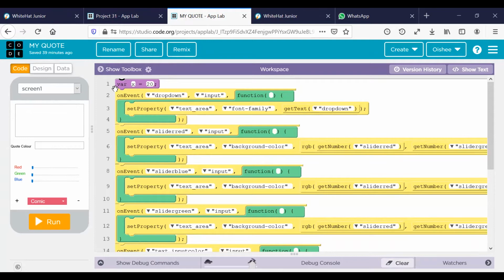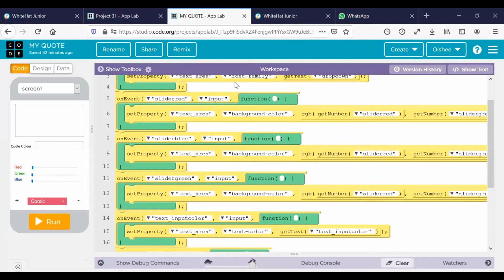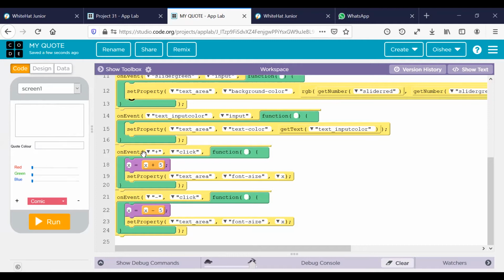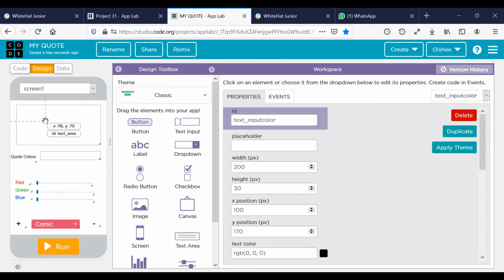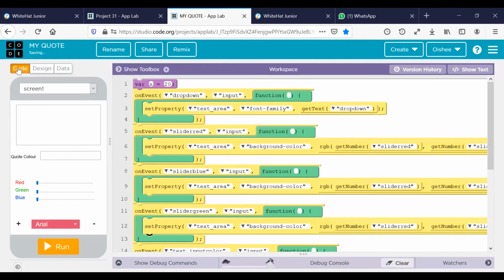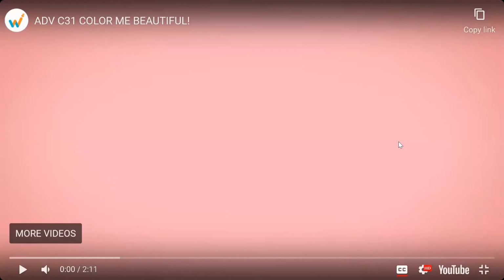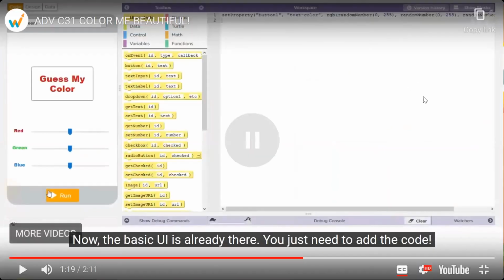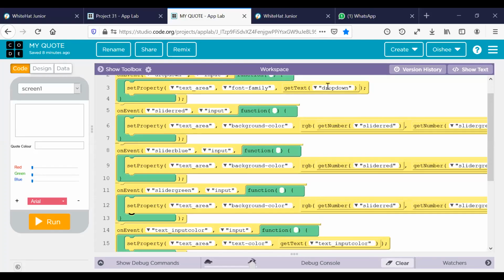Code "My Quote" app